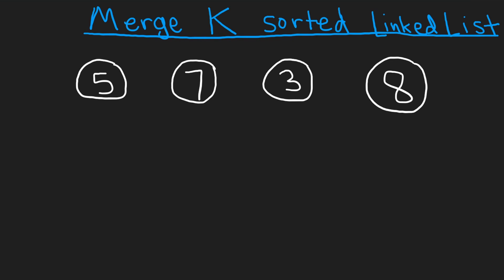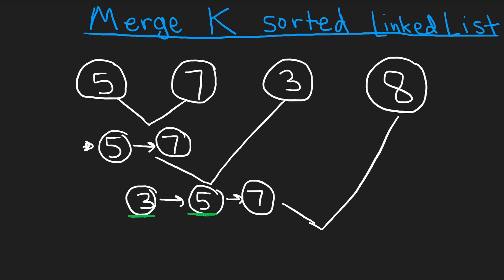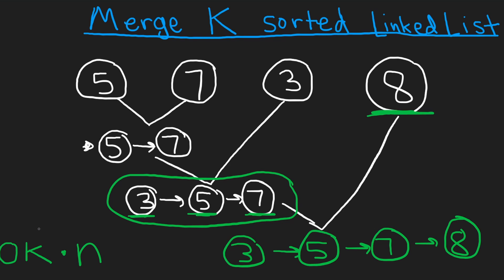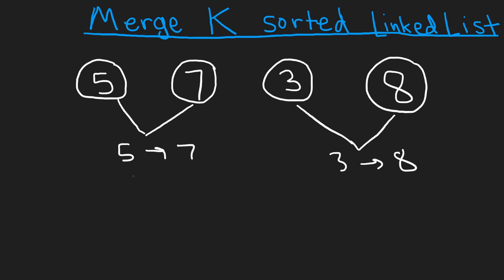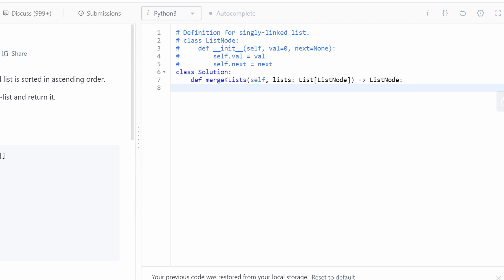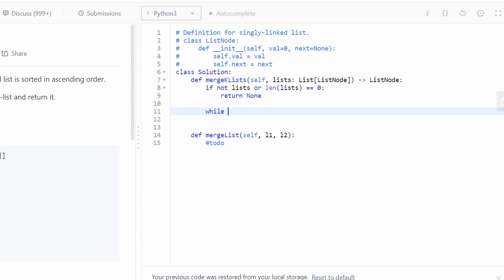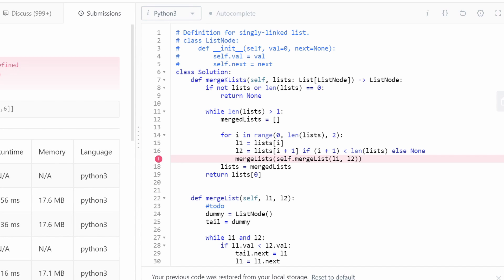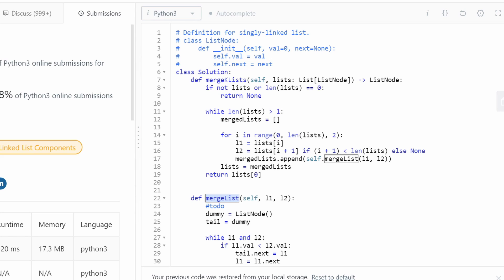Merge K Sorted Lists - Leetcode 23 - Python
0:00 - Conceptual Solution
4:40 - Coding solution